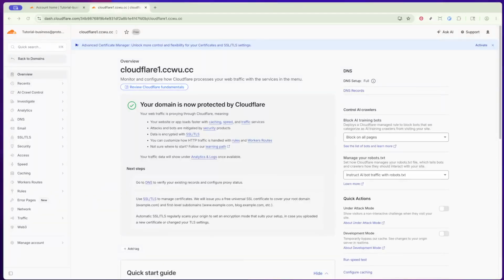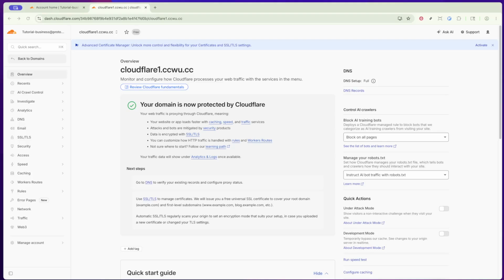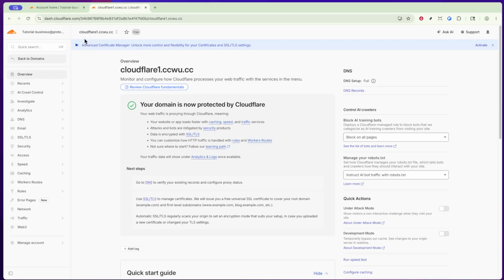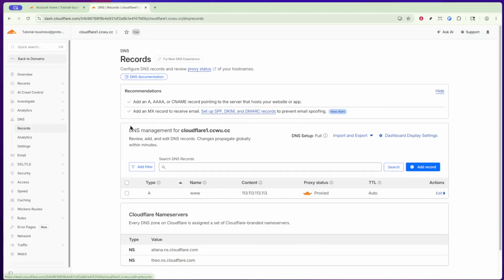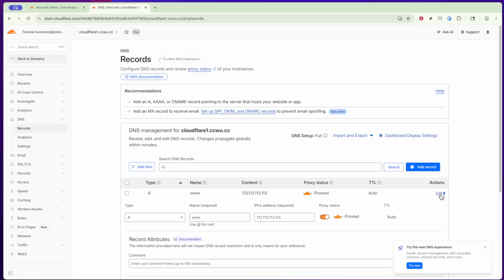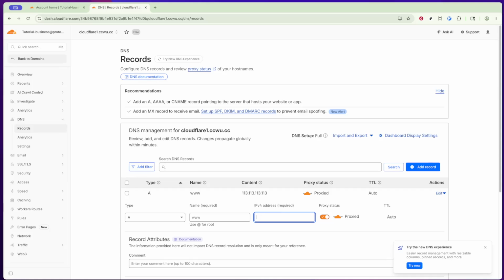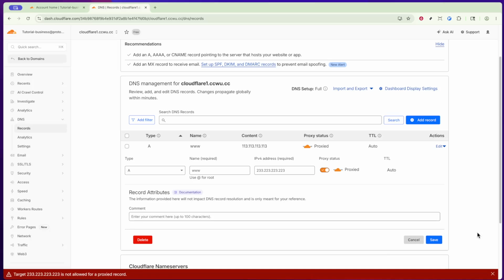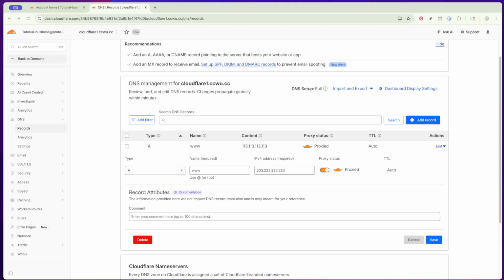How to Change IP in Cloudflare (Step-By-Step) [2026 guide]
00:00 Introduction
00:23 Logging into Cloudflare
00:46 Selecting the Domain
01:02 Accessing DNS Settings
01:16 Identifying the DNS Record
01:46 Editing the DNS Record
02:01 Entering the New IP
02:30 Saving Changes
02:40 DNS Propagation Time
03:00 Conclusion